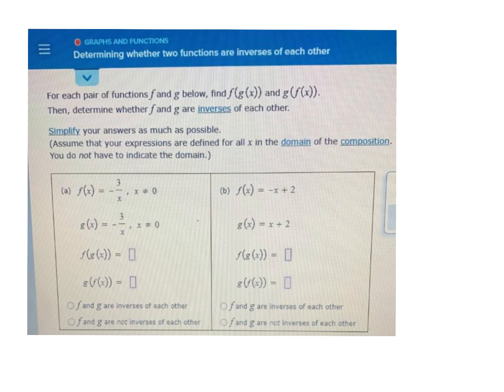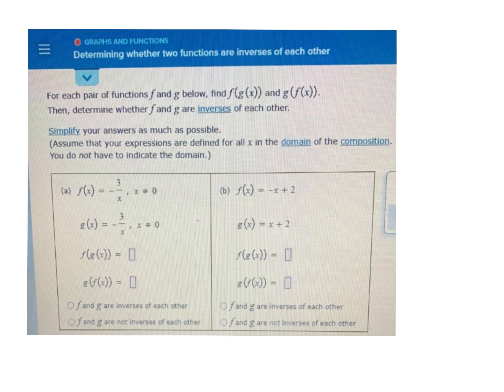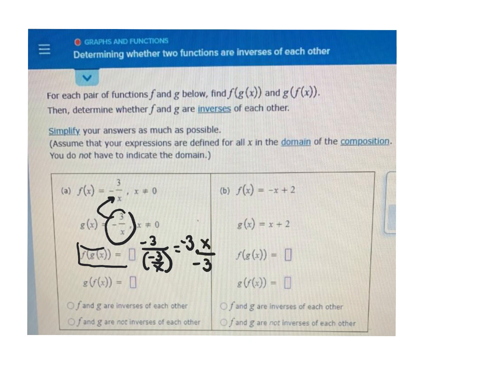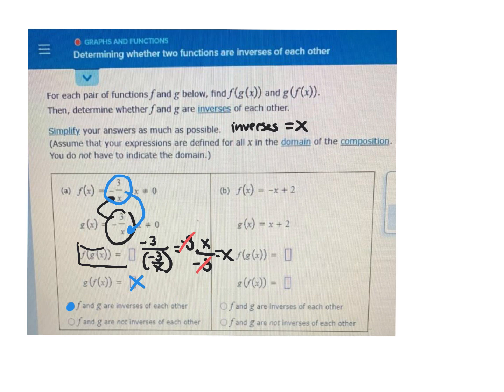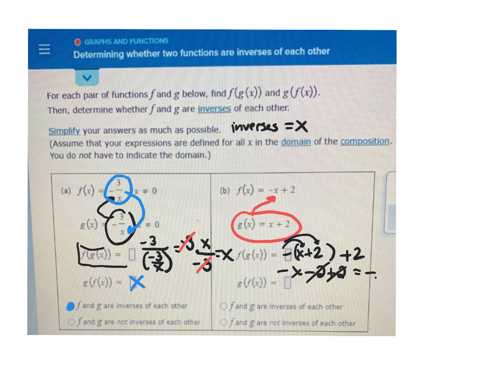1146 functions as inverses.mp4